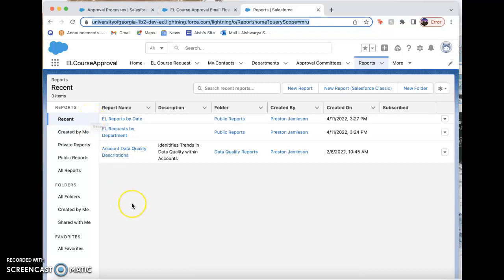EL Course Tracker Sprint 3